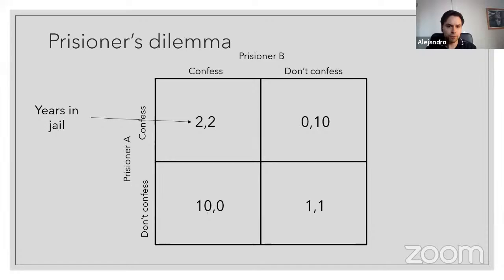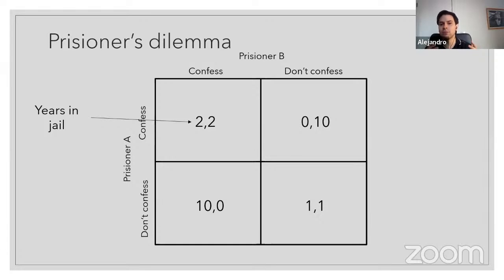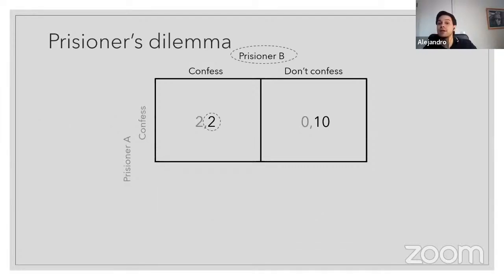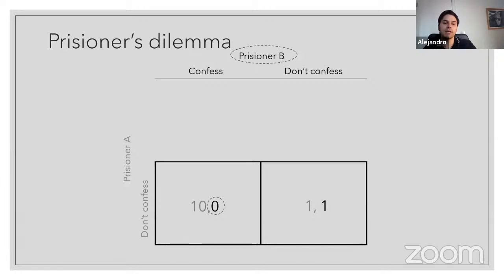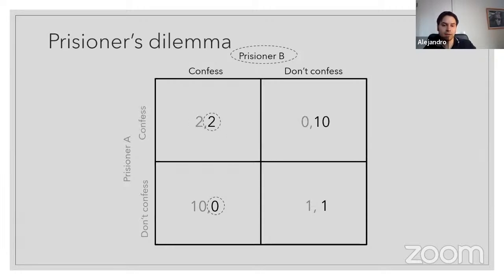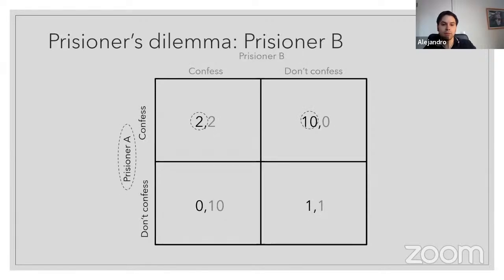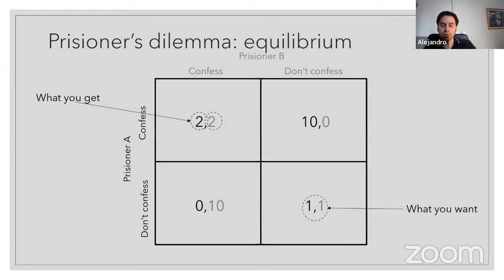Game Theory in Economics: Good Addition or Bad? #840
Join us for today's episode of The Daily Objective with Alejandro & Daniel.

Become an Ayn Rand Centre UK Member Here!

Who We Are: ARCUK is a platform of talented thinkers who apply Ayn Rand's philosophy to many popular, intriguing, and complicated topics.